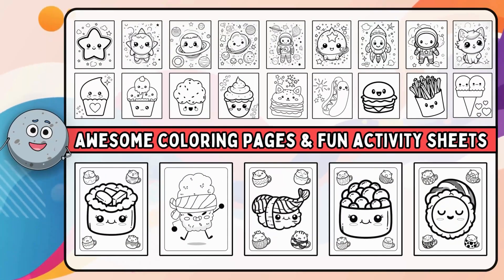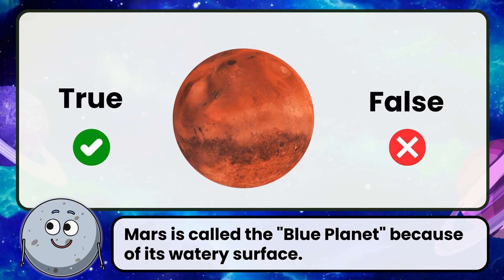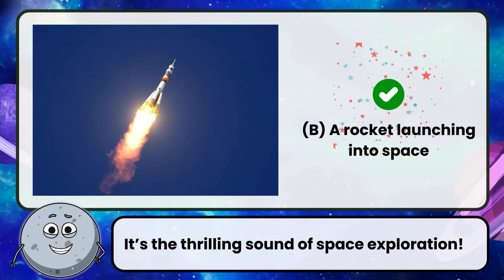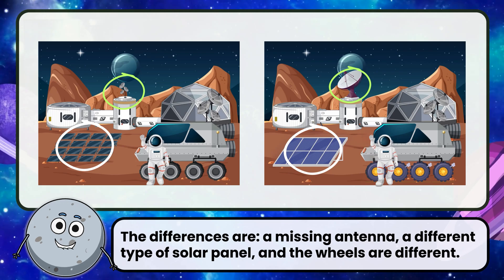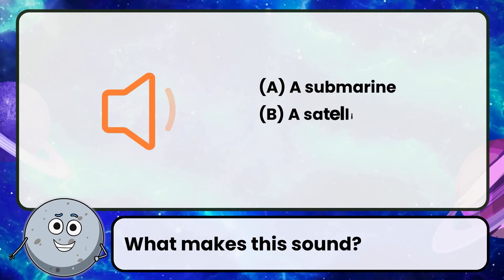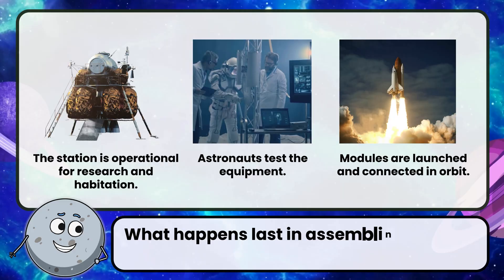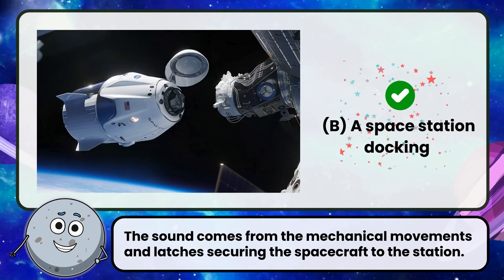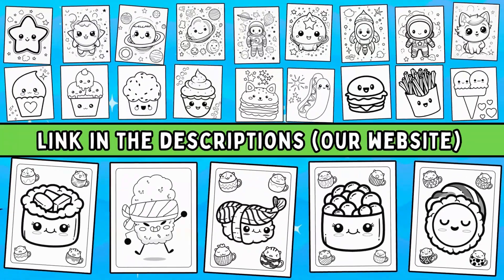Brain Quest Challenge - Space Exploration for Kids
Get ready for lift-off! 🚀 Join us in this Brain Quest Challenge all about Space Exploration for Kids. Test your knowledge with fun, fast-paced questions on planets, stars, astronauts, and more. Perfect for young space adventurers who love a challenge! Don’t forget to pause the video to think, shout out your answers, and share your score in the comments.